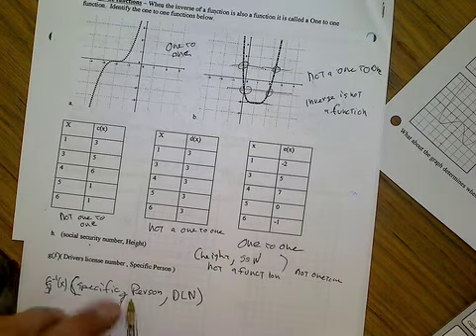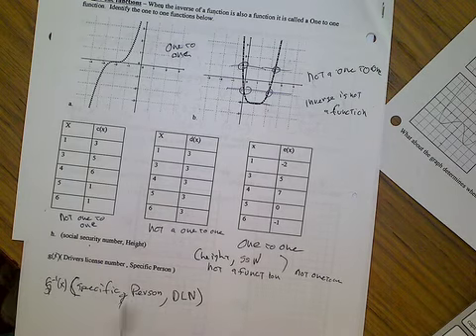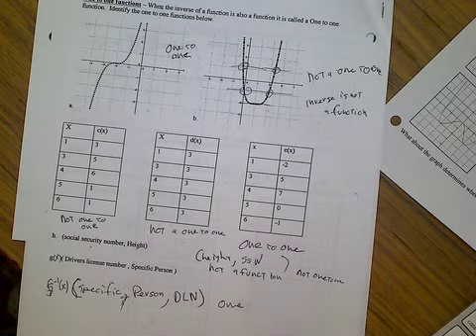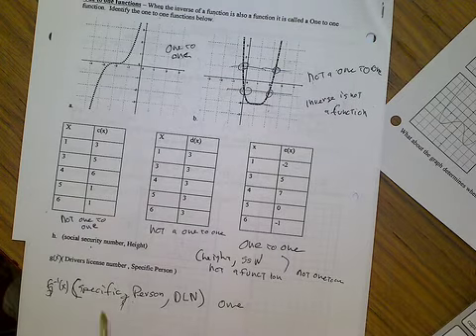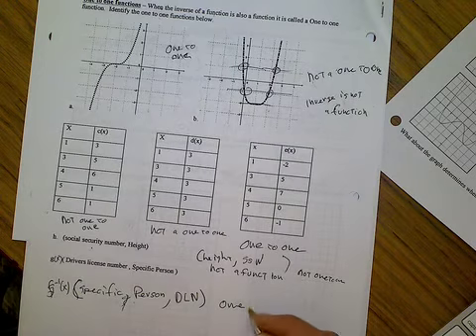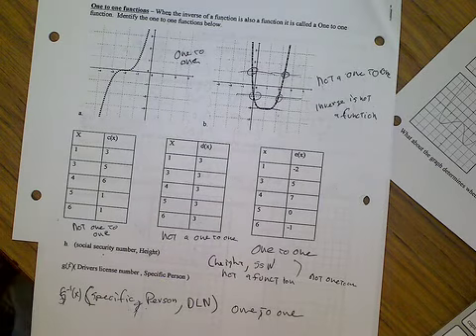Inverse function notation Wi Fi